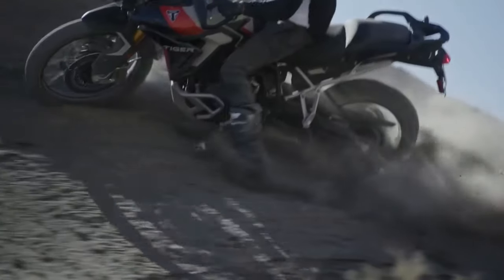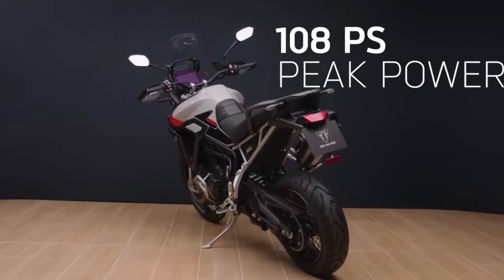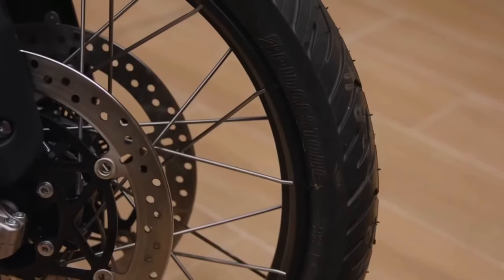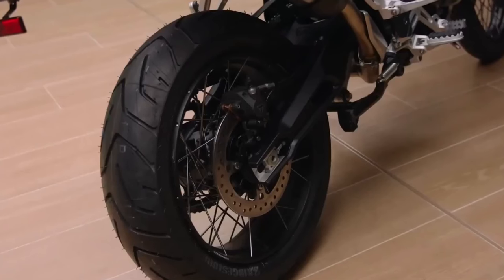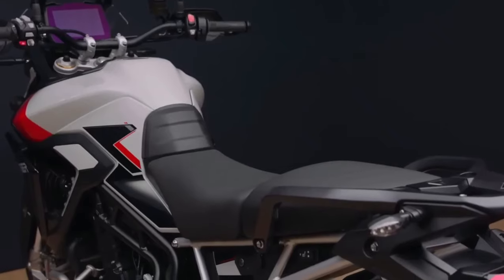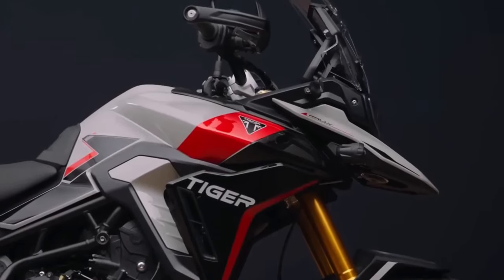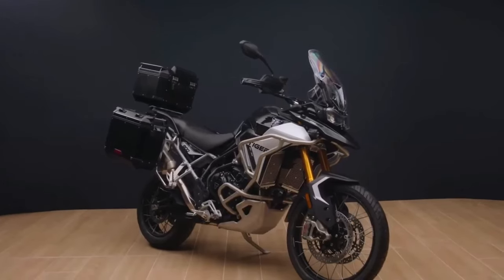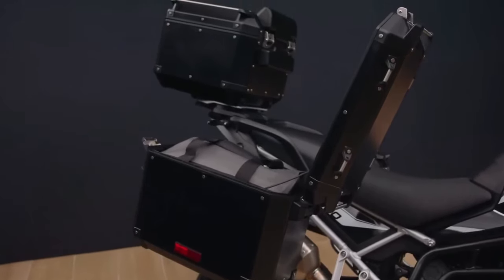All New 2024 Triumph TIGER 900 Review